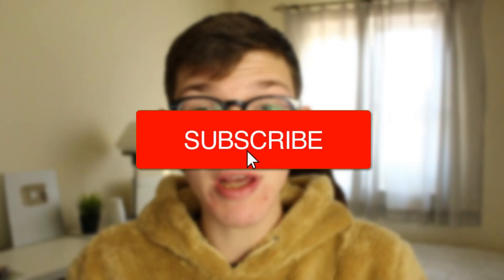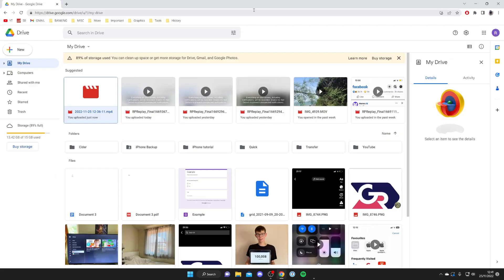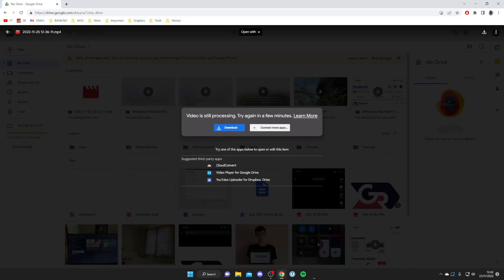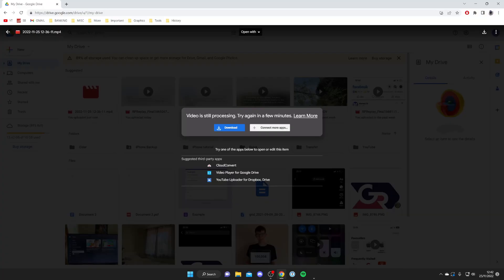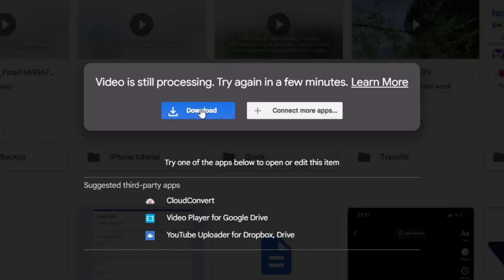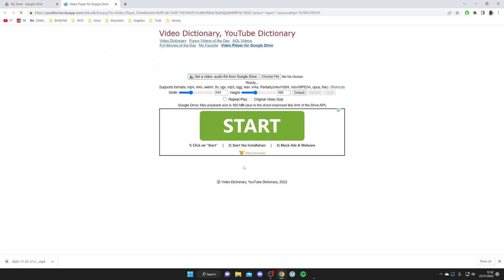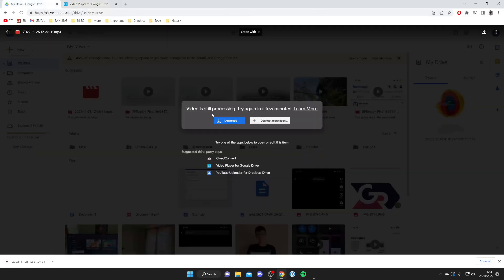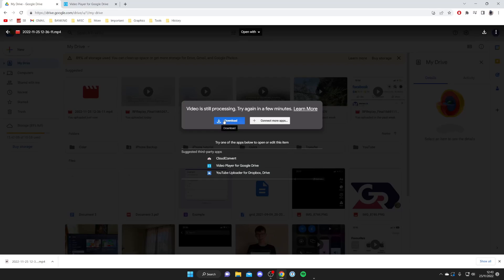How To Fix Google Drive Video Is Still Processing - Full Guide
I show you how to fix google drive video is still processing and how to fix google drive videos not playing in this video.

GuideRealm